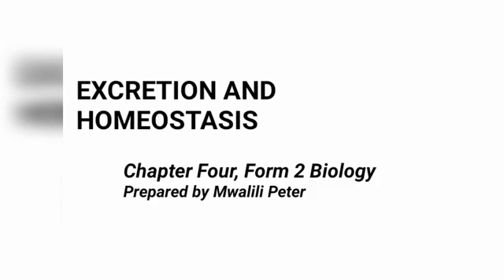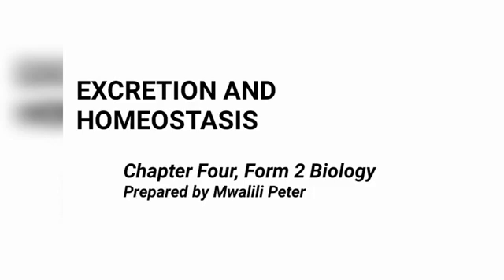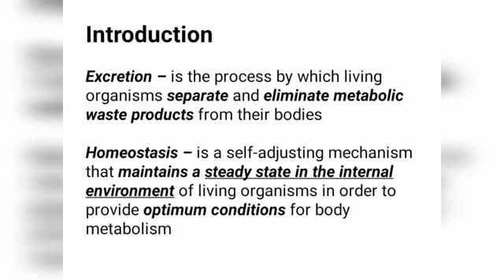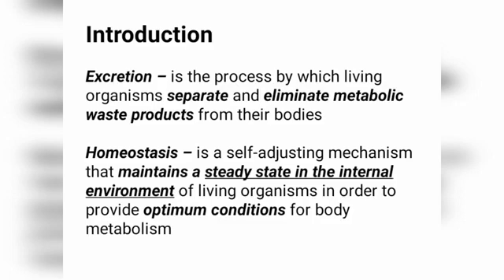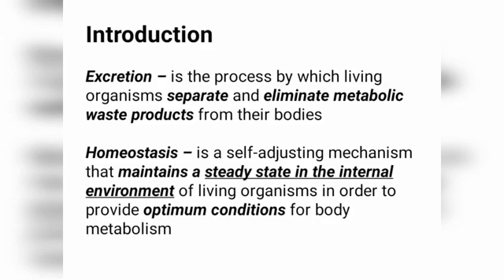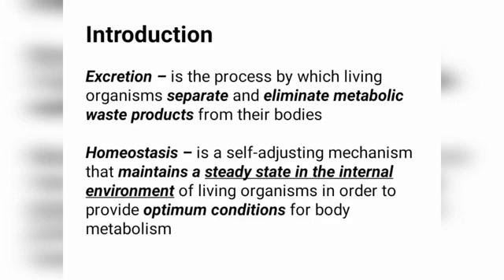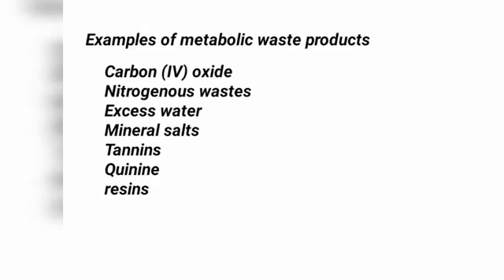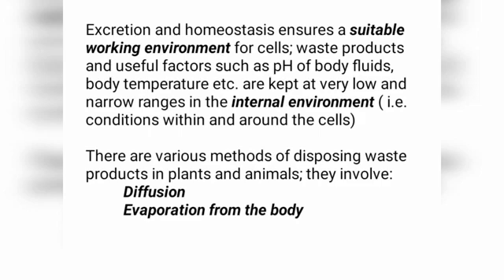EXCRETION AND HOMEOSTASIS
This is a brief introduction to EXCRETION and HOMEOSTASIS. The video targets Secondary School students of Biology.